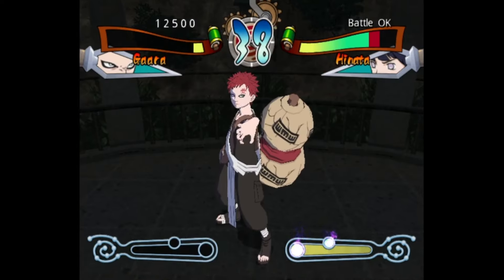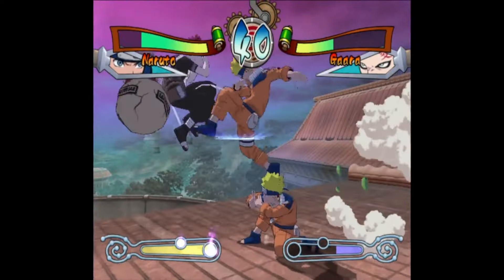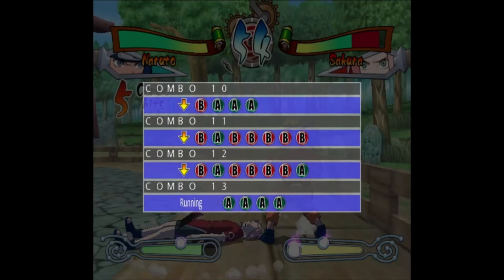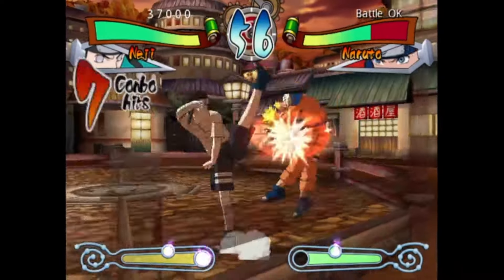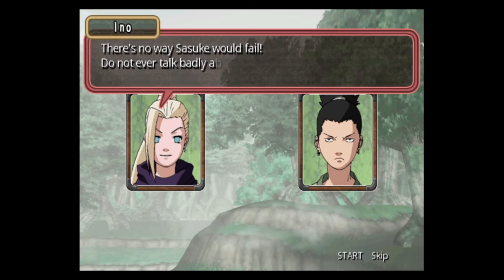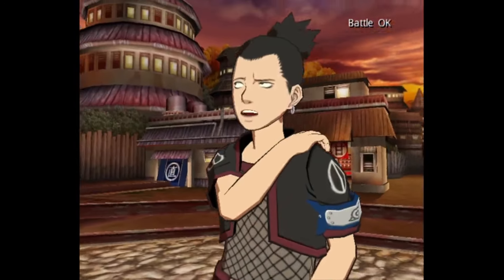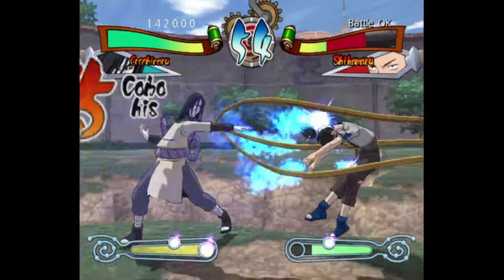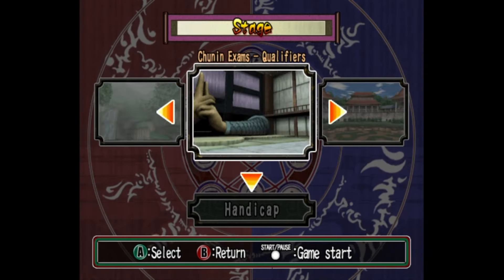Are Old Naruto Games STILL Good?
Join us as we take a Deep Dive into the history of Naruto, with one of the FIRST games released in the western world - Naruto: Clash of Ninja 2 for the Nintendo GameCube. Part of the overarching "Clash of Ninja" Series, this classic received fairly well with critics, and is often cited as a massive improvement over it's predecessor. But, today we get the opportunity to go back, revisit a game from childhood and figure out just how well CON2 holds up to this day. grab a snack and enjoy!

0:00 Intro
1:24 Story Mode
3:15 Roster
3:50 Combat
6:58 Additional Content
13:12 Outro